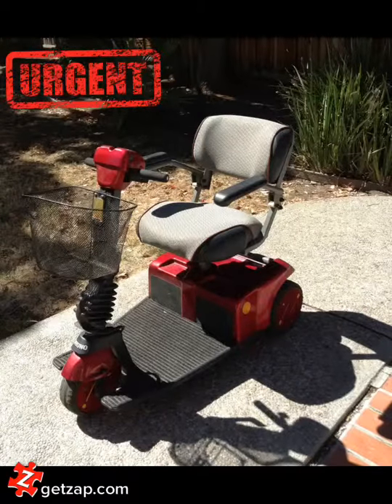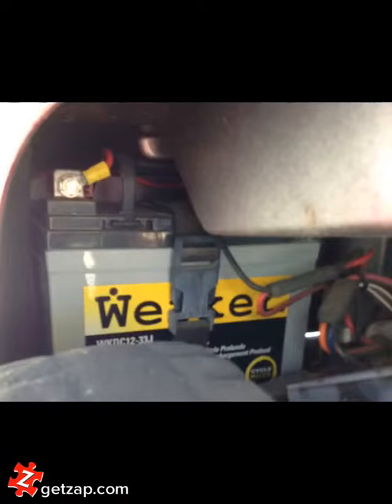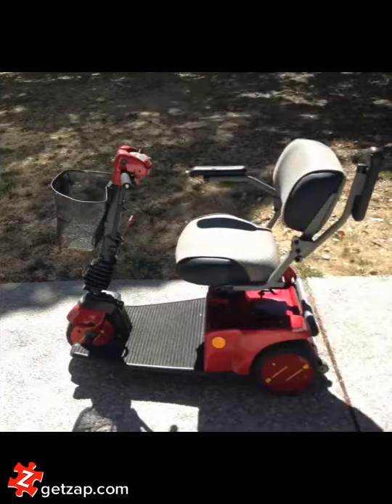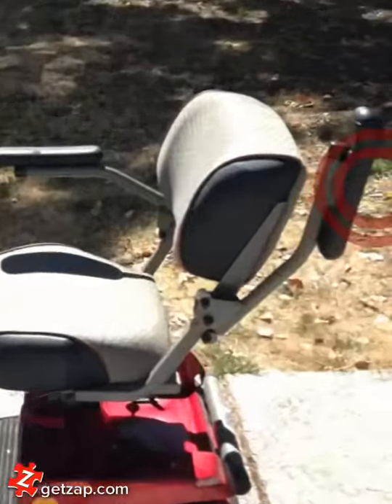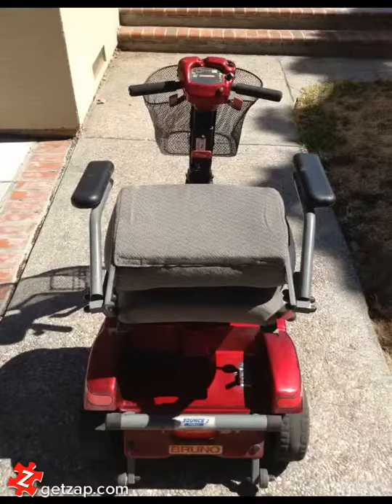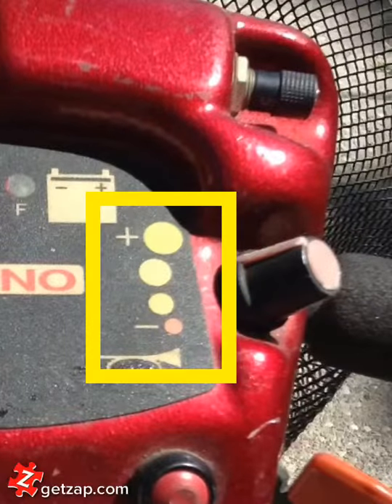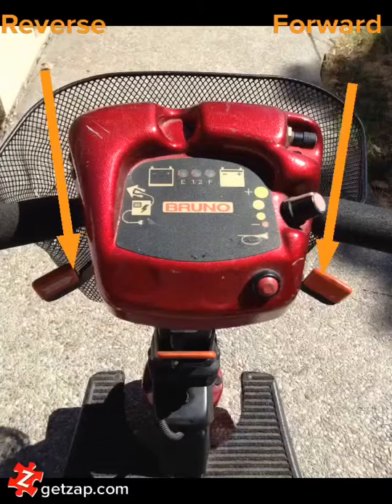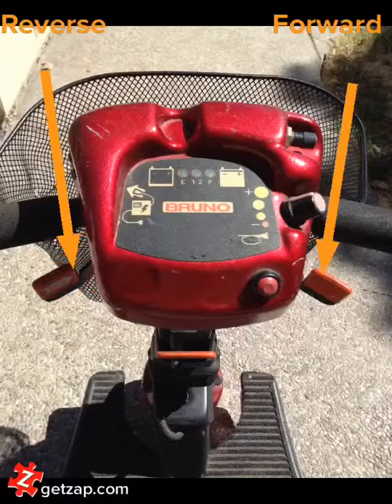Craigslist: Bruno Scooter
Serious buyers only.